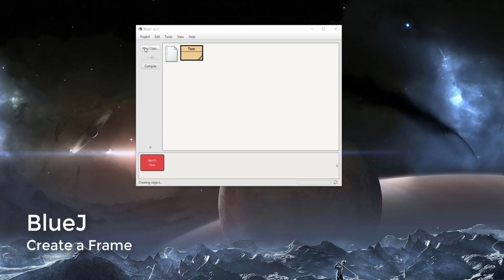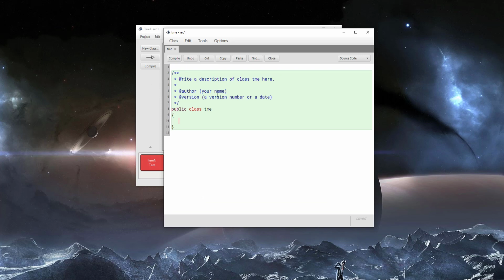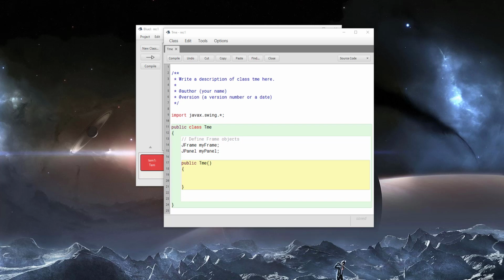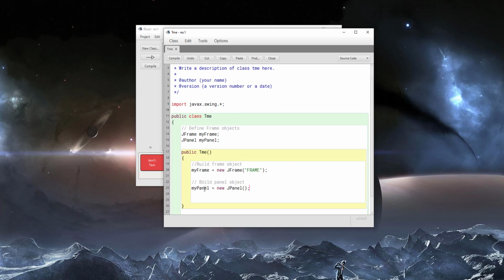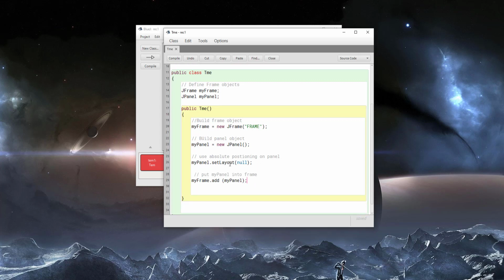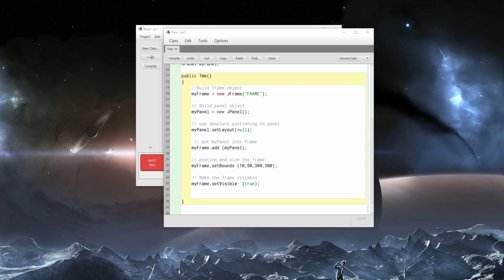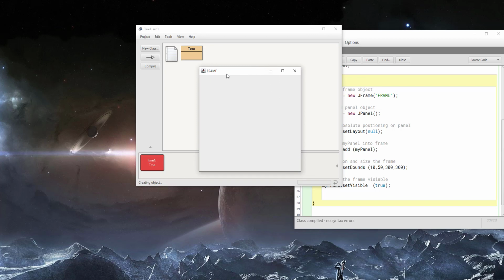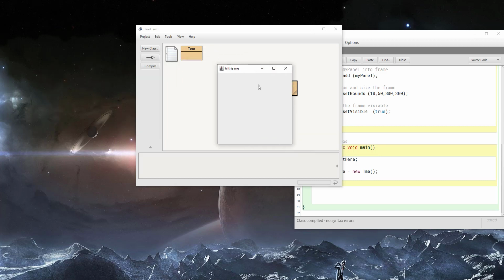How to create a frame in BlueJ | JFrame